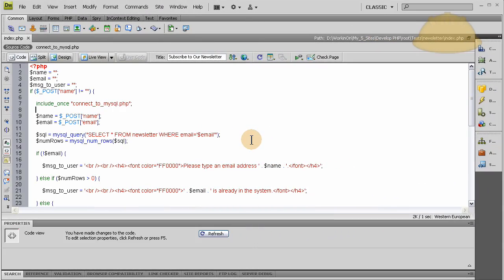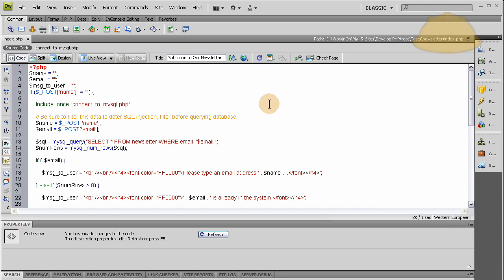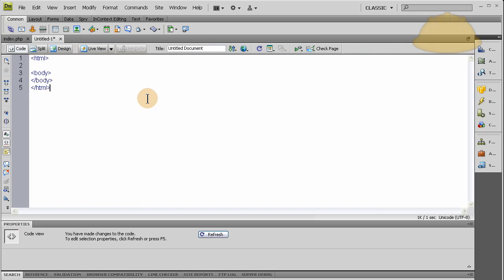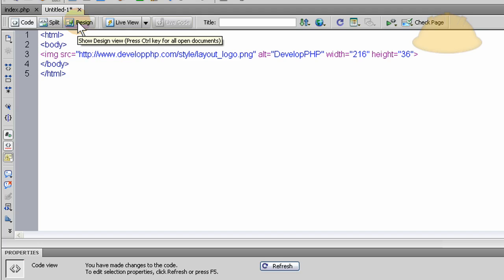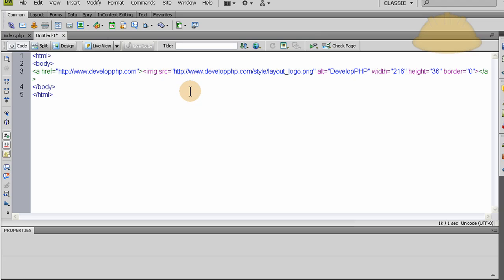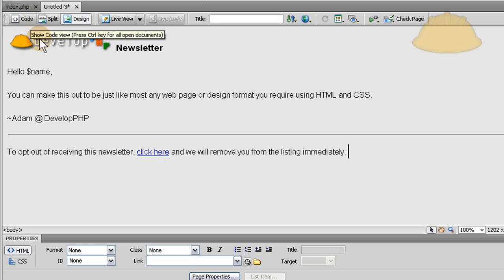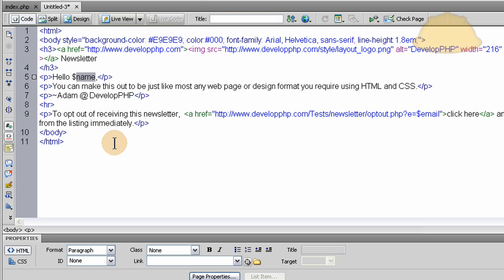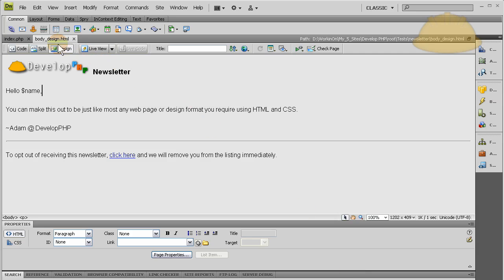4. Mass Email Website Newsletter Bulk Batch Send Tutorial PHP MySQL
Part 4 of learning how to create mass email send scripts to help automate your email marketing activities. We are using PHP and MySQL to gather names and email adresses, then we can send a bulk blast email newsletter or website bulletin.